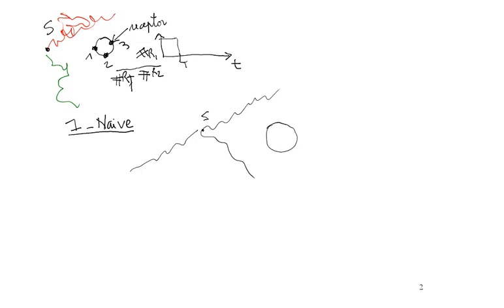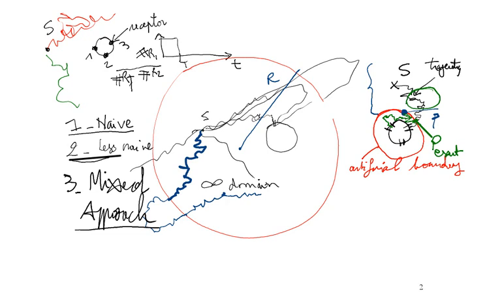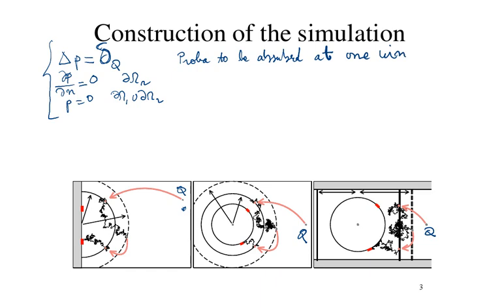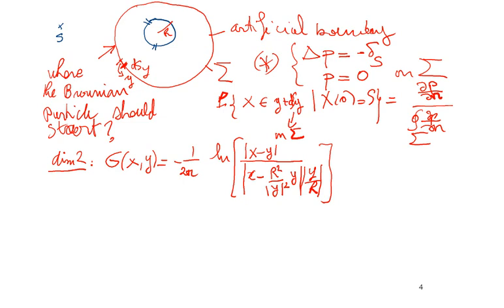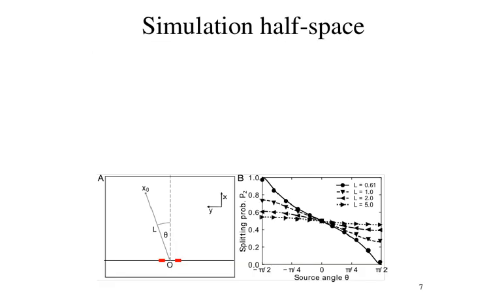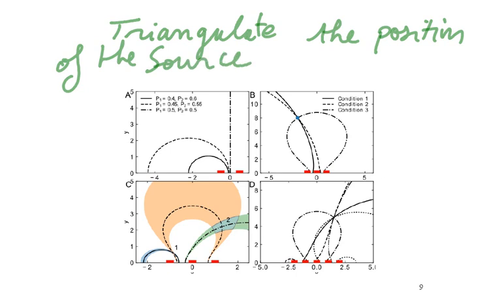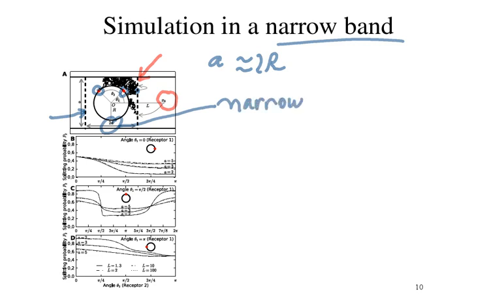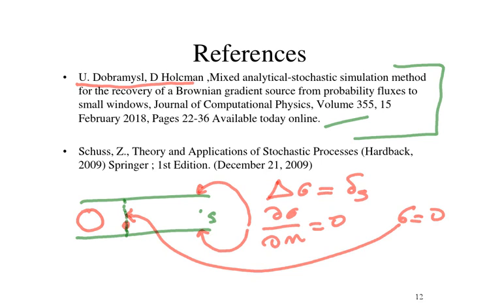Hybrid Brownian simulations (stochastic-analytical) to avoid generatin long trajectories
The lecture presents an efficient algorithm to generate a small portion of trajectories near a target inside an unbounded domain.  Application are cell sensing: how cells such a growing can samples  its enviroenement with random cues such as morphogens.
D. Holcman

The problem is: Is it possible to recover the position of a source from the steady-state fluxes of Brownian particles to small absorbing windows located on the boundary of a domain?

I present here a numerical procedure to avoid tracking Brow-
nian trajectories in the entire infinite space. Instead, we generate particles near the absorbing windows, computed from the analytical expression of the exit probability.